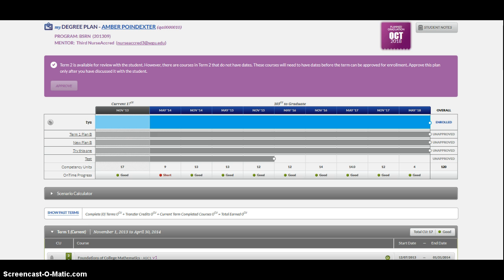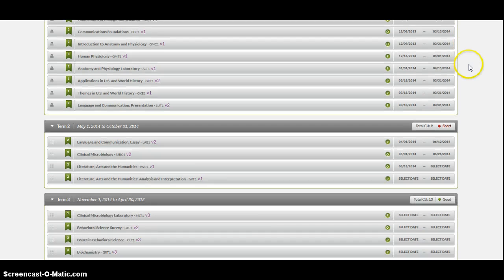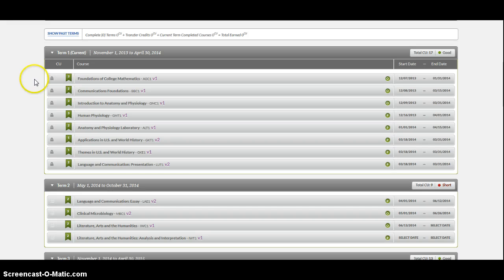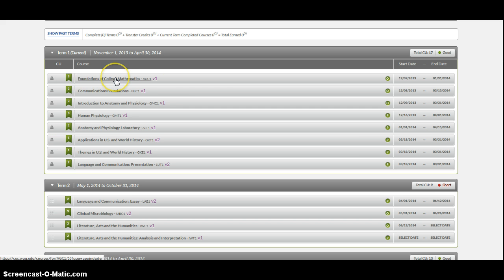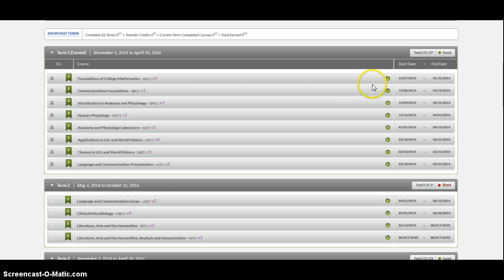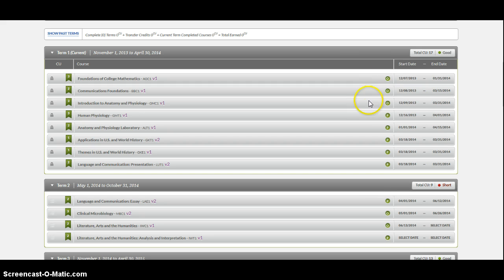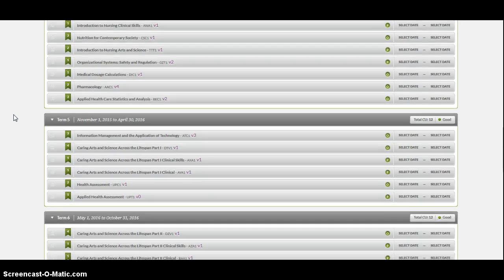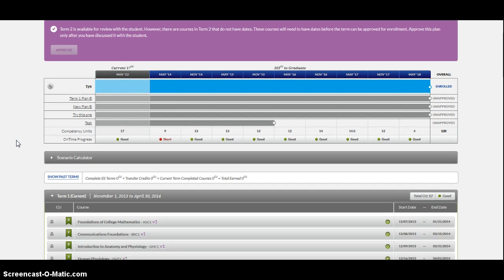Degree Plan Navigation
This video walks through a Degree Plan (DP) at WGU.